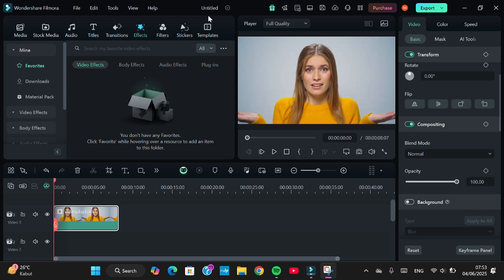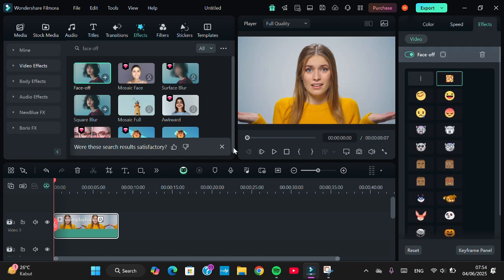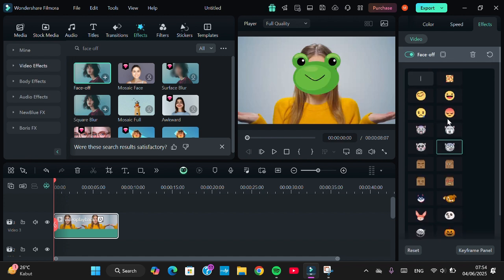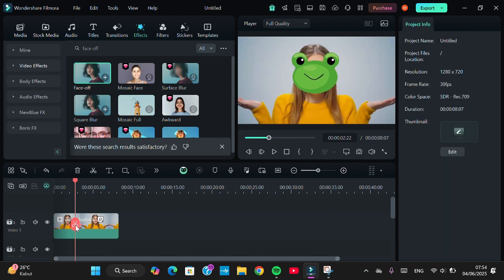🕵️ Cover a Moving Face in Seconds with Emoji! | Filmora 14 Face Tracking Tutorial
Want to protect privacy or add some fun to your videos? 🎭 In this tutorial, I’ll show you how to use Filmora 14’s face tracking feature to cover moving faces with emojis quickly and easily! Perfect for vlogs, reactions, or any video where you want to keep identities hidden — or just add a playful twist! 😎🎉